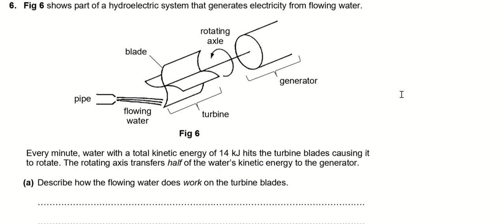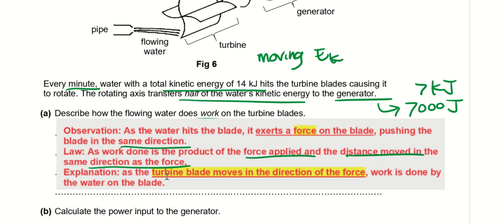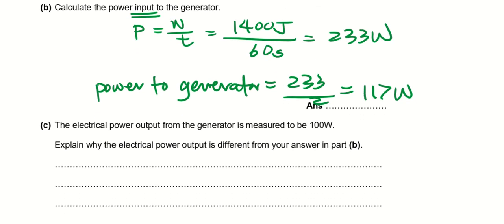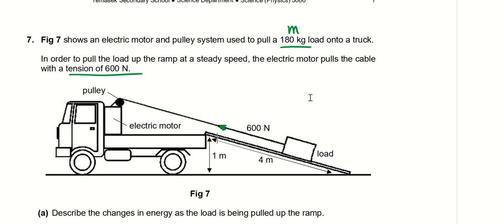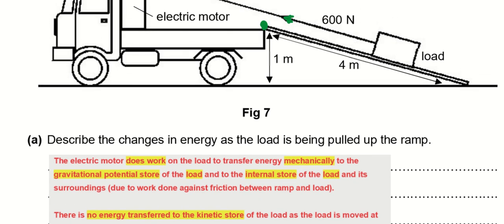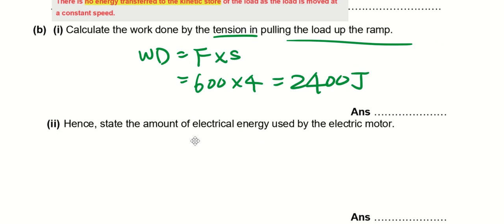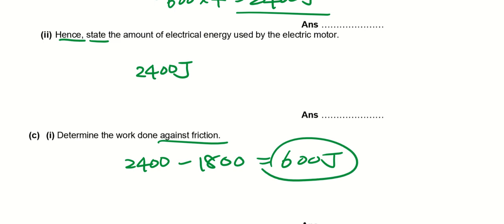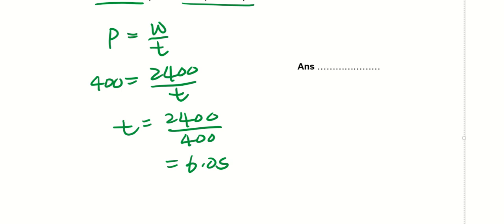WEP Tut Q6 and Q7 Ans G3CS